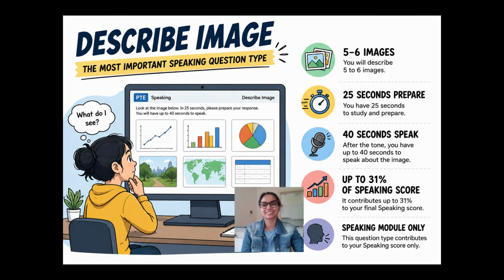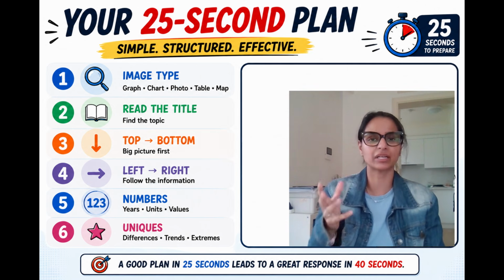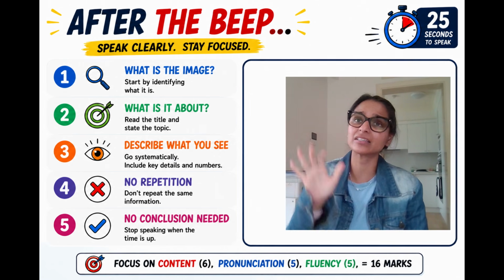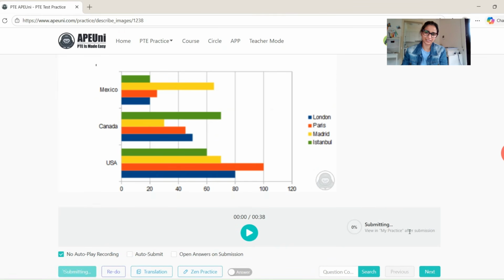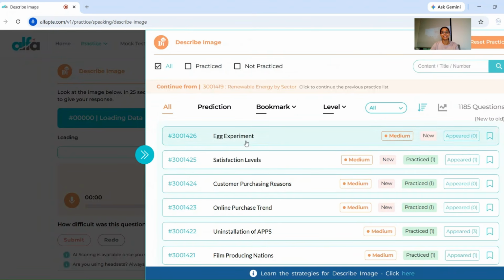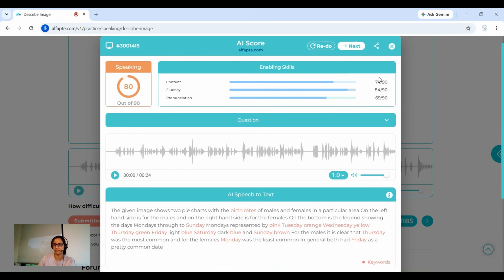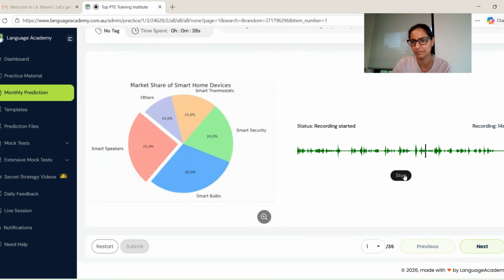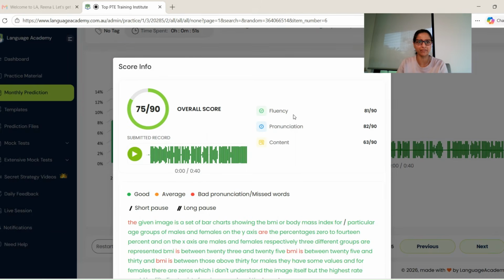PTE Academic Describe Image: One Method for Every Image Type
Hi, friends! Can't believe I have been able to be so consistent with uploads! Today, we will learn a simple, structured approach to PTE Academic Describe Image that works for graphs, charts, photographs, maps, tables and more. This tutorial includes real demonstrations using ApeUni, AlfaPTE and Language Academy questions. This was my first time using the Language Academy platform and so far, I'm pretty impressed! Let me know your thoughts! Byeeee

0:00 Intro
01:34 Describe Image Basics
10:53 ApeUni demo 1
13:05 ApeUni demo 2
15:01 AlfaPTE demo 1
17:19 AlfaPTE demo 2
19:39 Language Academy demo 1
21:47 Language Academy demo 2
24:08 Language Academy demo 3
26:00 Outro